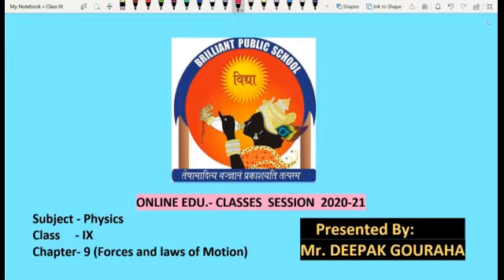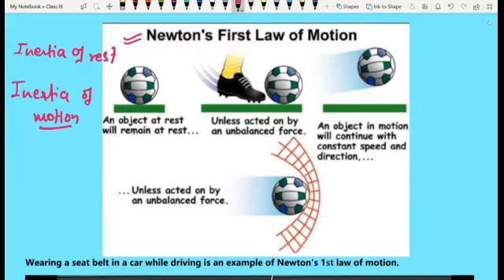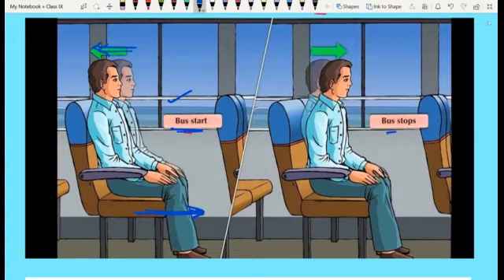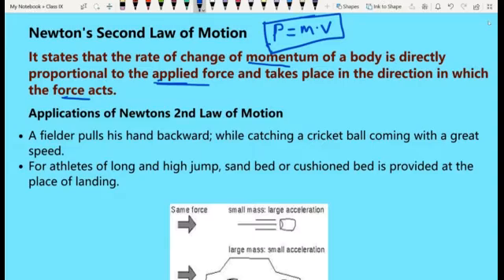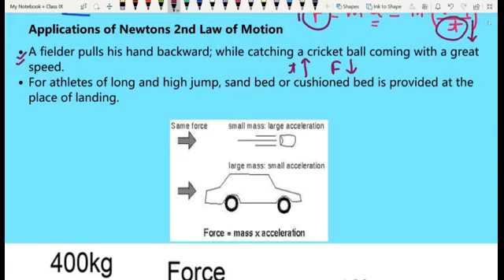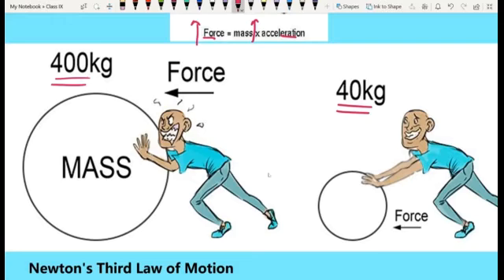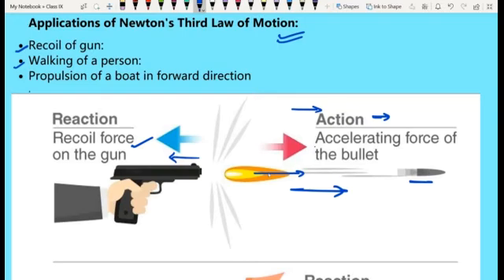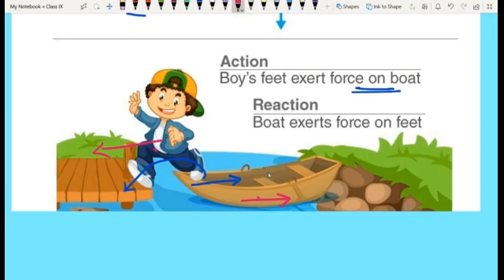Laws of Motion | Class IX | Physics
by:
Mr. Deepak Gauraha